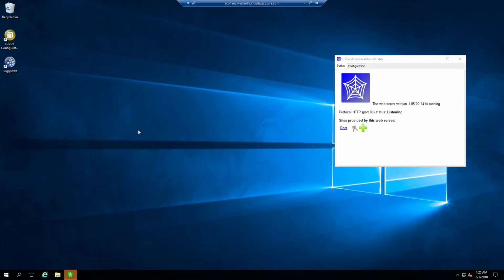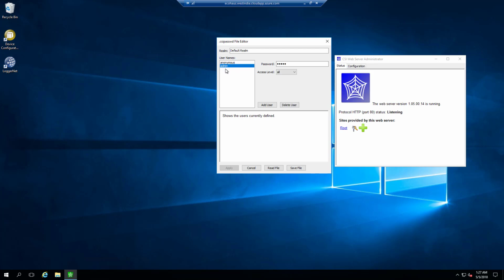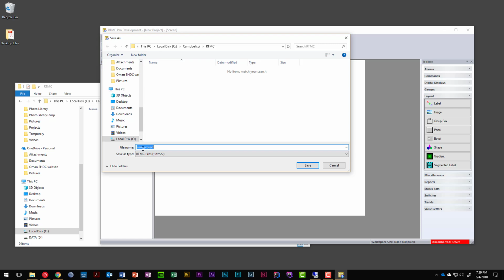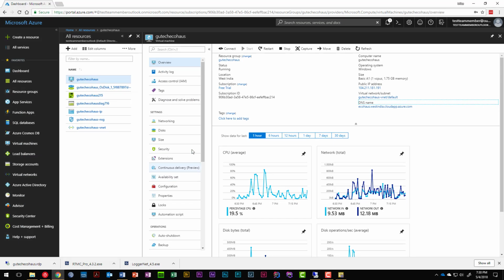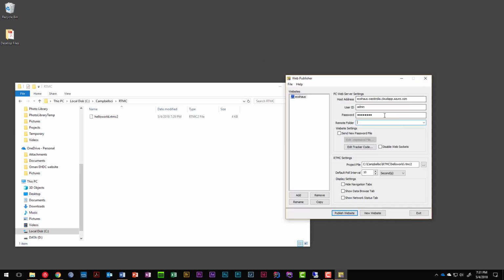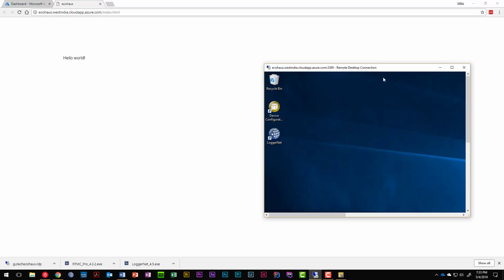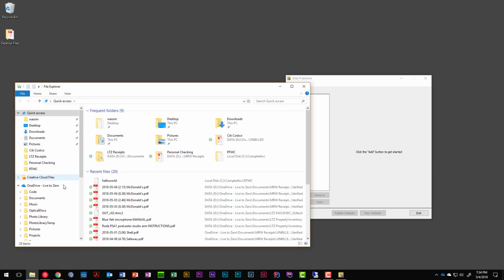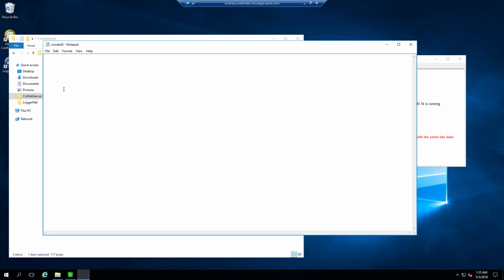Upload Test Dashboard to CSI Web Server